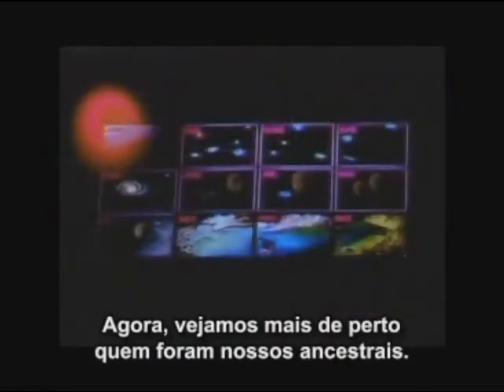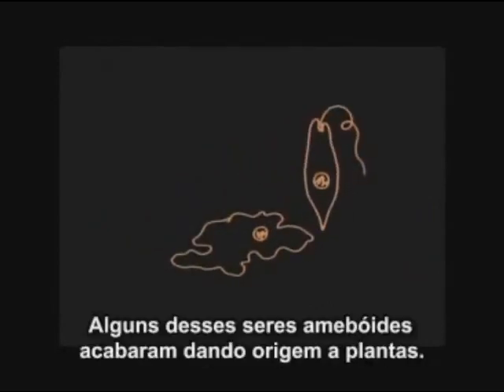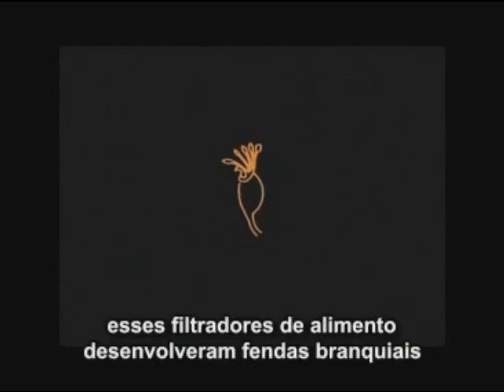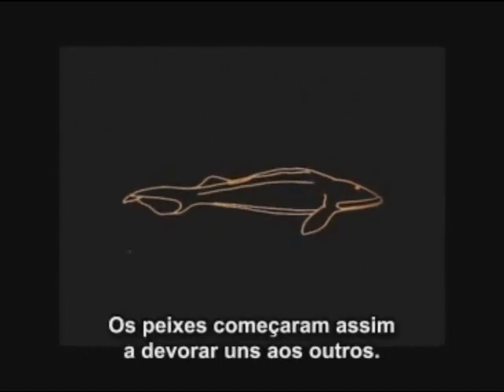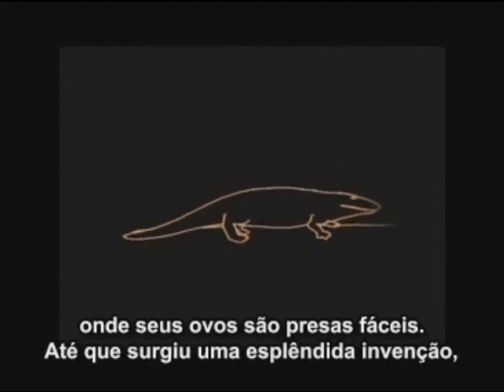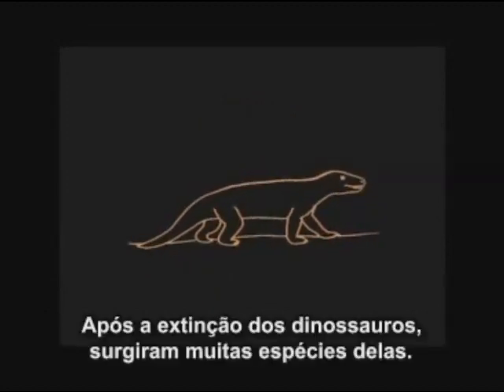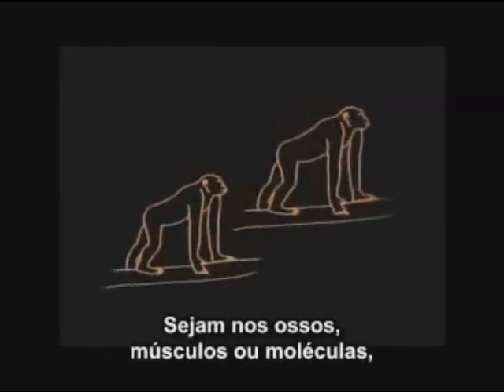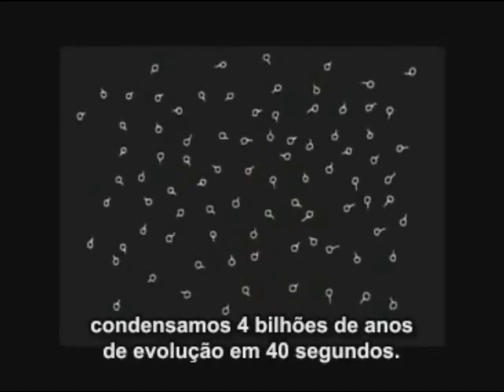Evolução das Espécies por Carl Sagan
editado a partir do segundo episodio da serie "Cosmos" intitulado "Uma voz na sinfonia cósmica".

"Cosmos" é uma série de tv americana realizada por Carl Sagan e Ann Druyan e produzida por KCET e Carl Sagan Productions